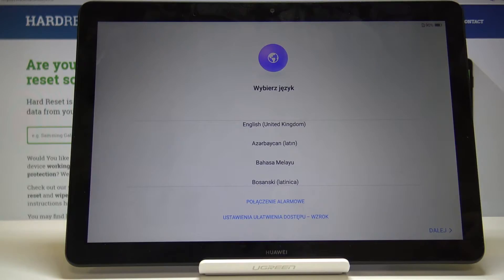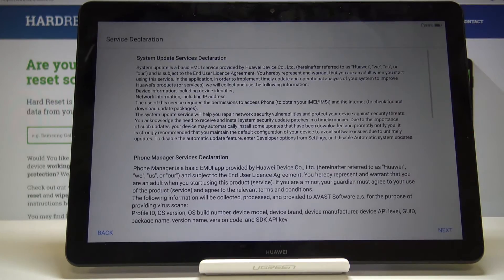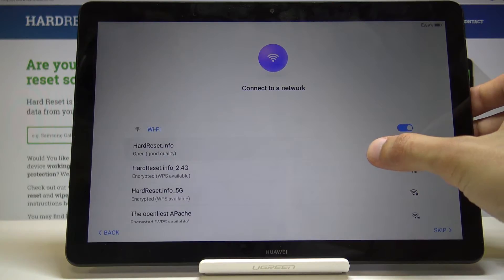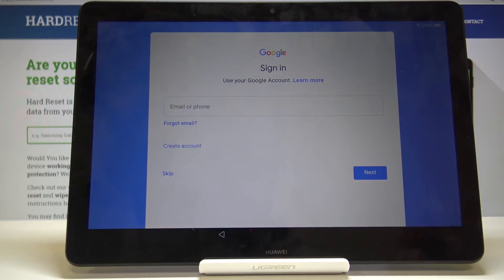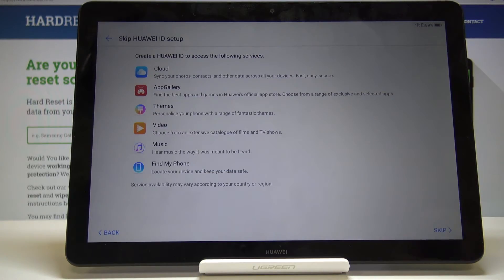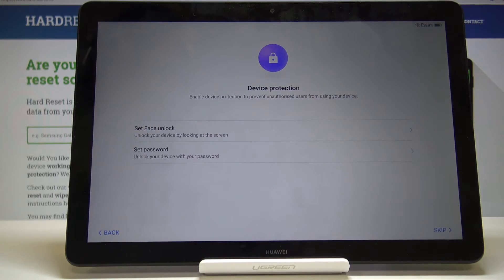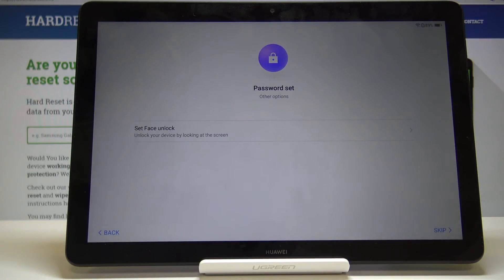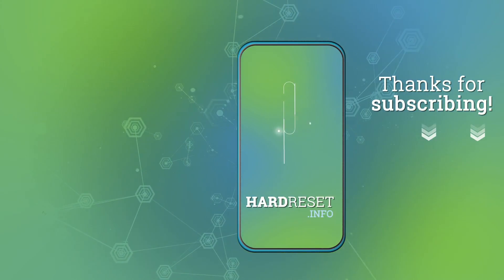How to Configure & Activate HUAWEI MediaPad T5 - Set Up Process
Learn more about HUAWEI MediaPad T5:
When you just bought the smartphone with default settings you have to go through the configuration process in your device. Check the tutorial above and learn how to correctly set up everything. You will be able to choose language, connect to Wi-Fi, add a Google Account, select Google Service and many more.

How to configure HUAWEI MediaPad T5? How to activate HUAWEI MediaPad T5? How to set up HUAWEI MediaPad T5? How to accomplish the initialization process in HUAWEI MediaPad T5?